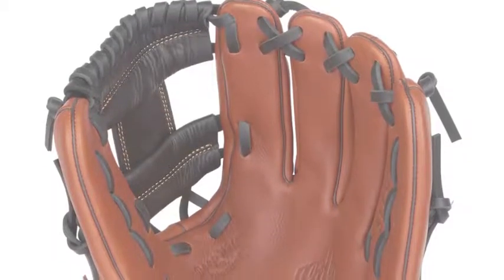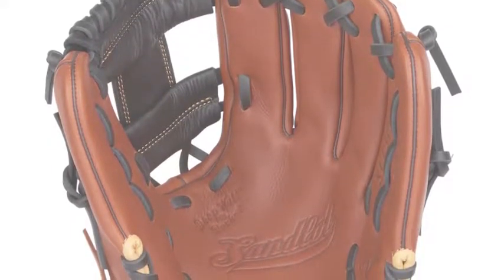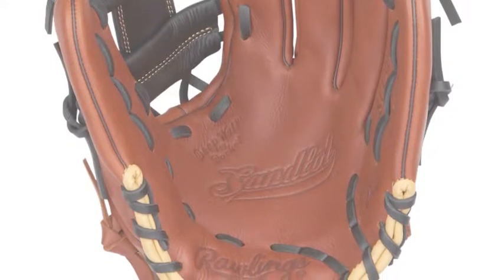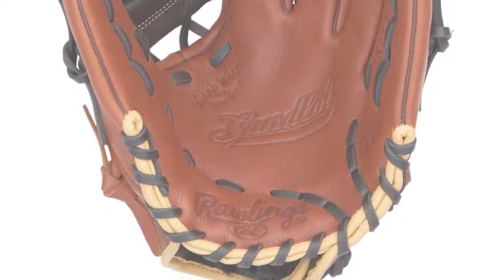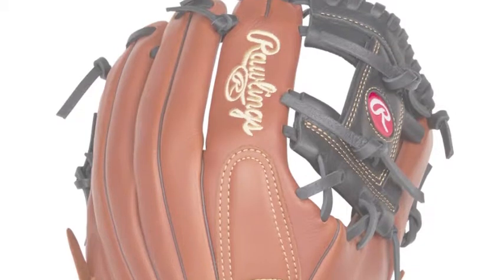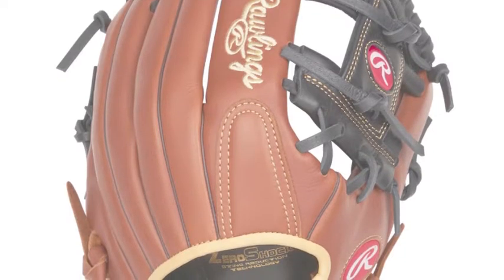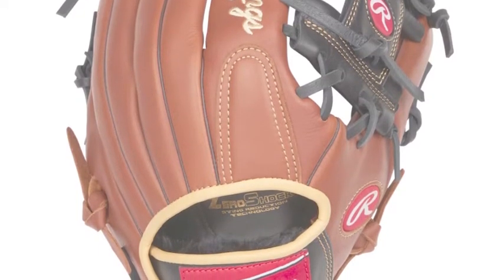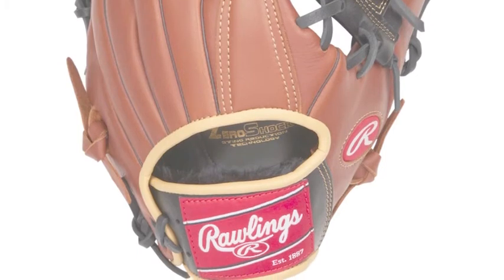Rawlings Sandlot S1150I 11.5 Inch Infield Baseball Glove | Baseball Bargains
The Rawlings Sandlot S1150I 11.5 Inch Infield Baseball Glove is an affordable glove that comes with a game ready feel.